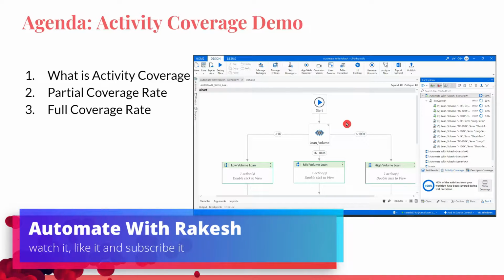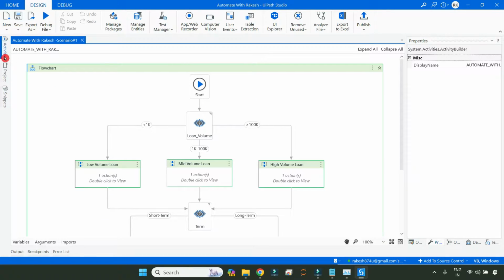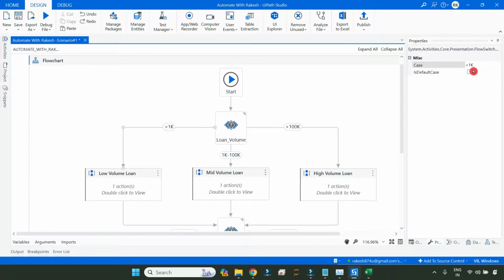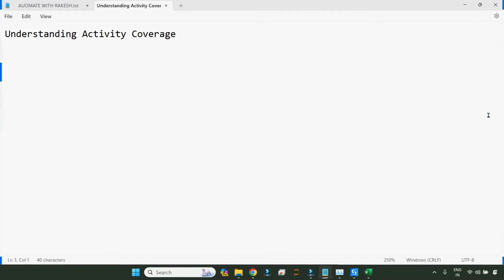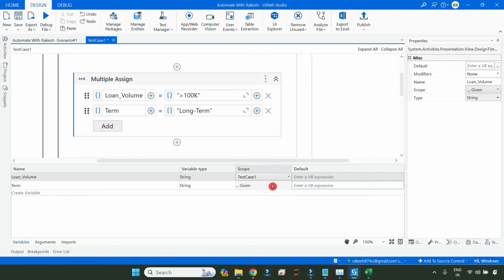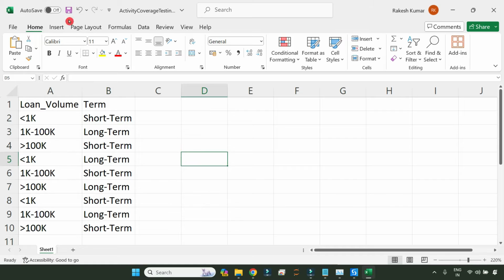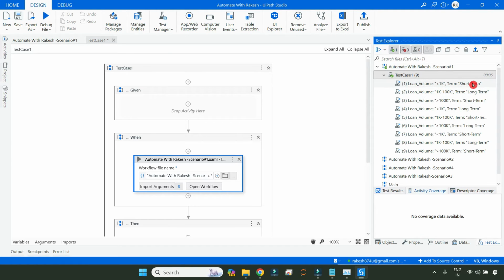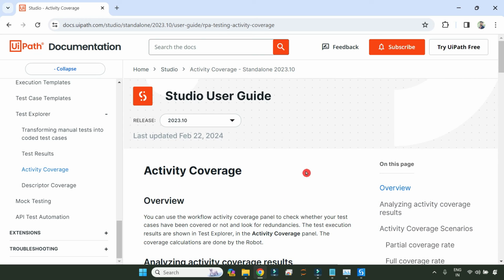UiPath Activity Coverage | How UiPath Test Activity Coverage Works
In This Video, discover the power of UiPath Test Activity Coverage! In this video, we delve into how this feature helps you assess the effectiveness of your test cases. Learn how to check whether your activities are adequately covered, identify redundancies, and debug newly created test cases. Whether you’re a seasoned RPA developer or just getting started, understanding activity coverage is essential for robust automation projects. Watch now to enhance your UiPath skills!
My Notepad Data Shown in the Video:
Understanding Activity Coverage

1. Created a Xaml file

2.Create Test case
Loan_Volume
Term
Result

3. Partial Coverage Rate

4. Full Coverage Rate
Get Answers to:
What is activity coverage in UiPath and How it works?